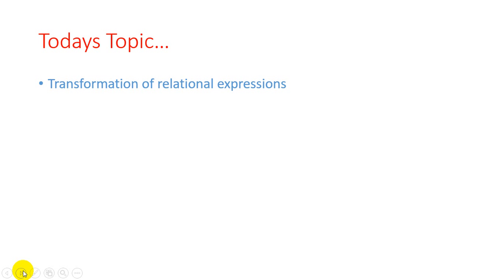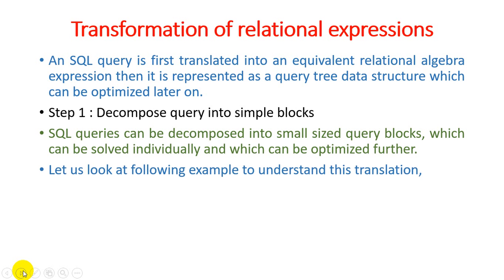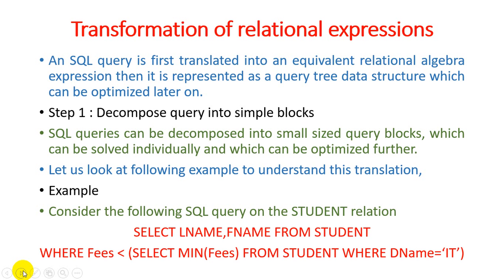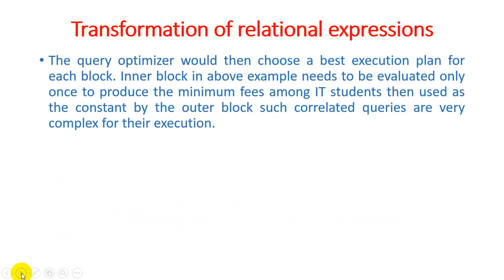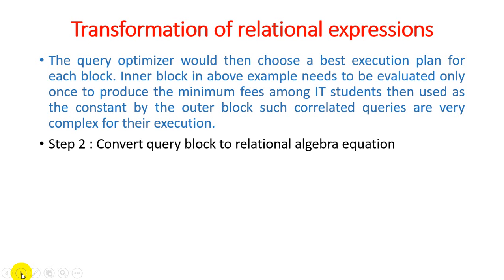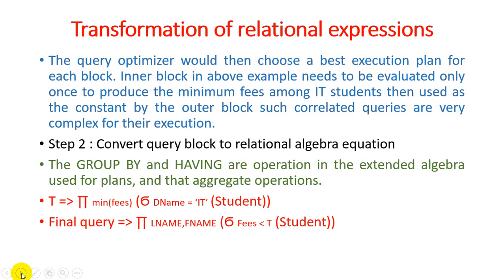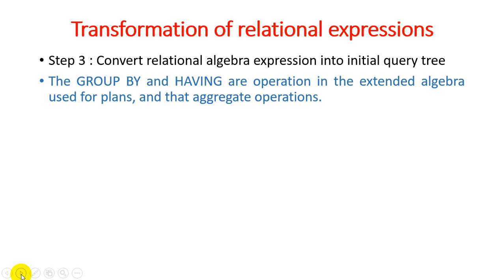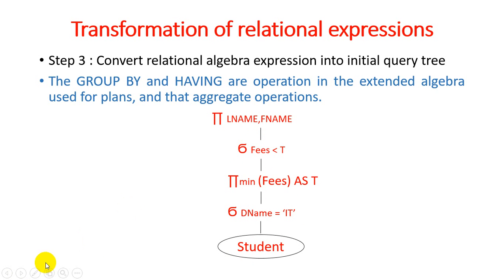Unit - 5 - Lecture 8 Transformation of Relational Expressions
Transformation of relational expressions
An SQL query is first translated into an equivalent relational algebra expression then it is represented as a query tree data structure which can be optimized later on.
Step 1 : Decompose query into simple blocks
SQL queries can be decomposed into small sized query blocks, which can be solved individually and which can be optimized further.